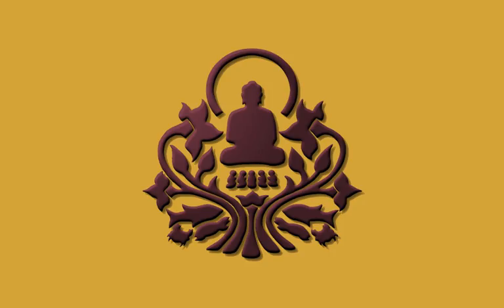040529 A Relaxed Focus \ \ Thanissaro Bhikkhu \ \ Dhamma Talks